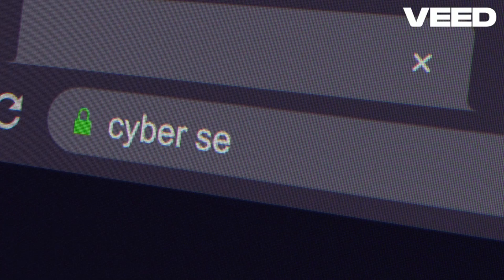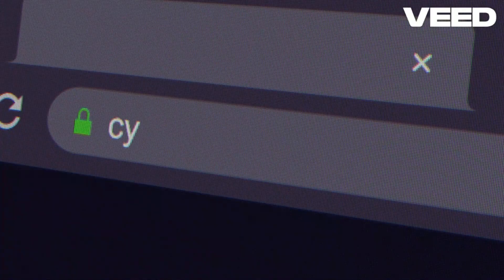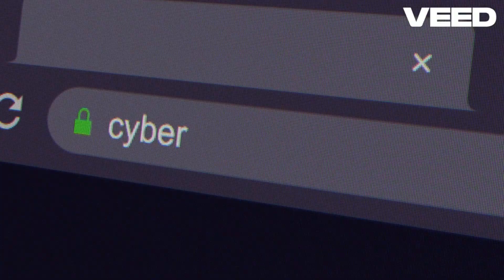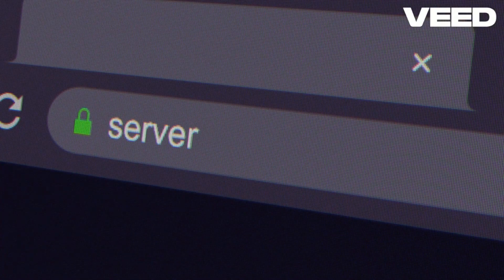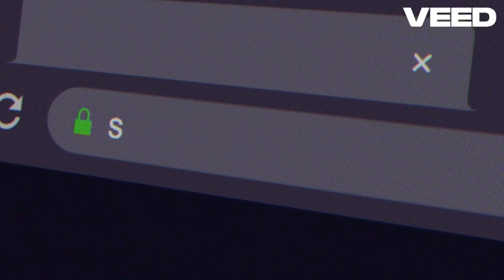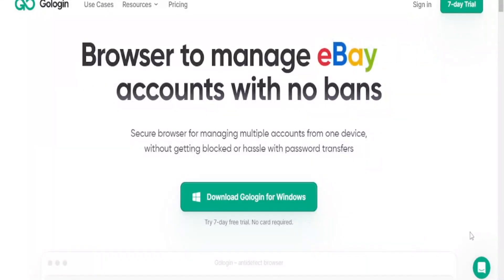GoLogin is the best browser for multi-accounting!🚀🚀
GoLogin, an anti-detect browser designed for seamless multi-accounting.